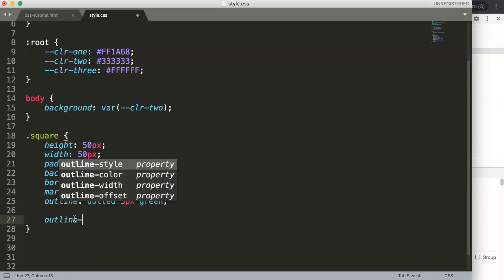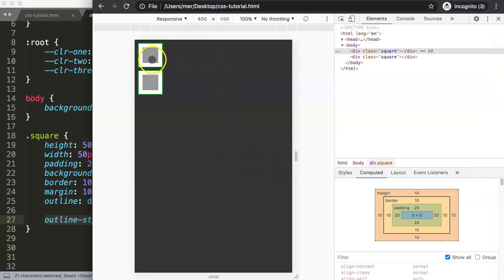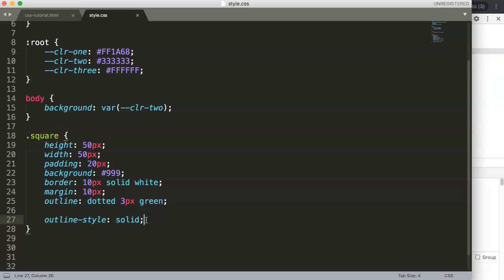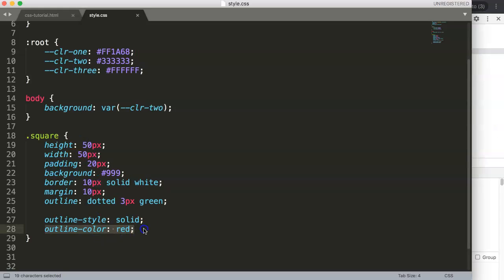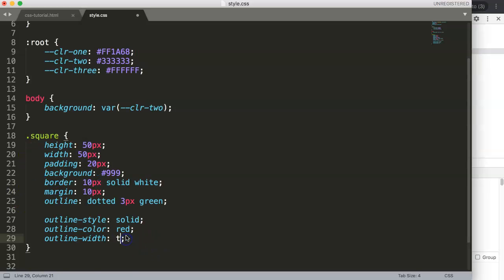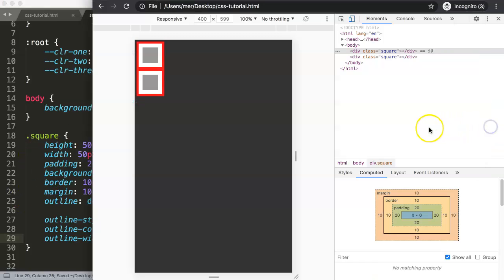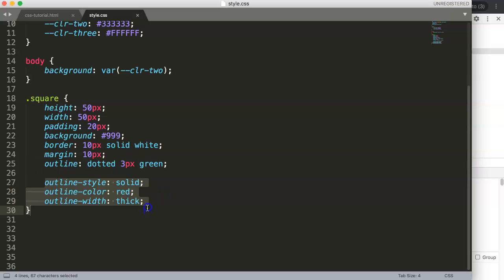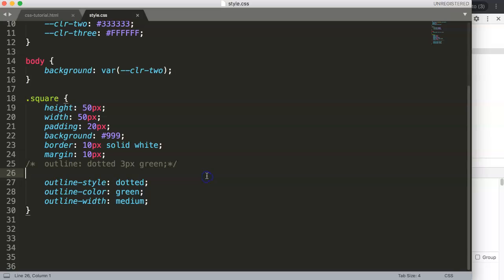Outline Style Color Width Property CSS | CSS Tutorial Part 66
Outline Style Color Width Property CSS | CSS Tutorial Part 66. In this CSS tutorial for beginners we will explore how to the outline property in css. The outline property gives you an extra level of control of colouring the margin as it is directly linked to the margin area but with some slight differences. With the outline style property, outline color property and the outline width property you can give the outline the desired “border style” effect, color and line size in pixels or in text values such as thin, medium and thick.

Chart JS Dashboard Series:
👍 Most Liked Video Series: